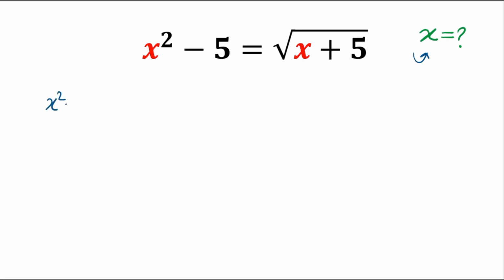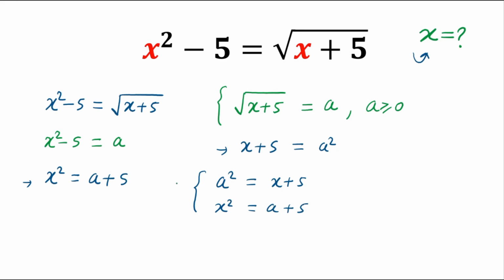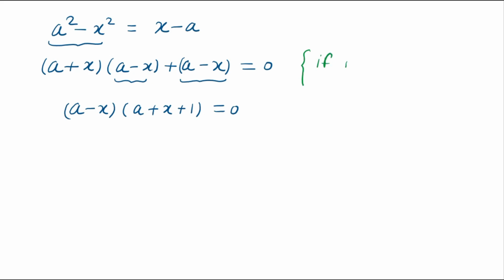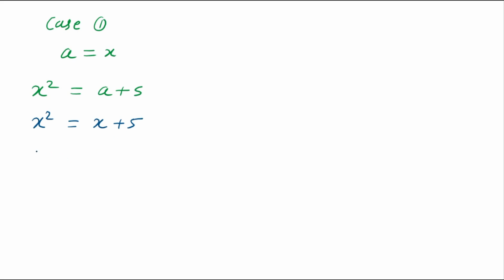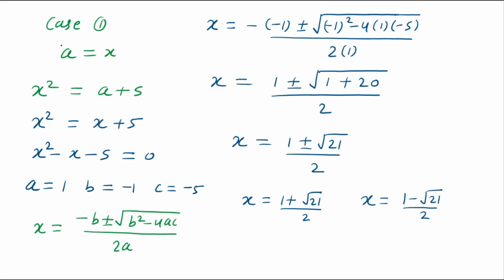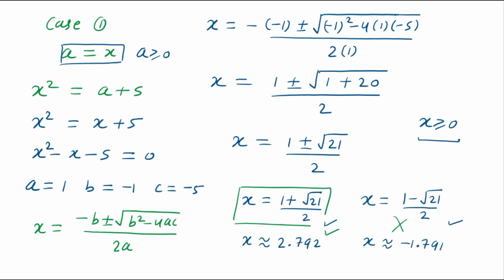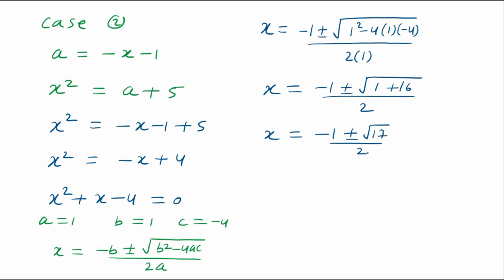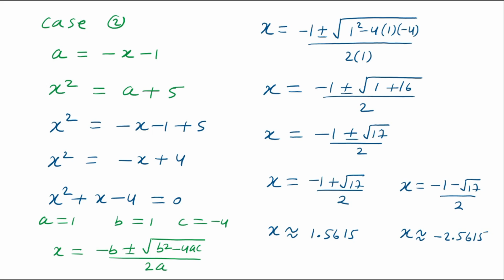A Nice Algebra Problem | Math Olympiad Algebra Problem | You Should Learn this Trick?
Hello Students